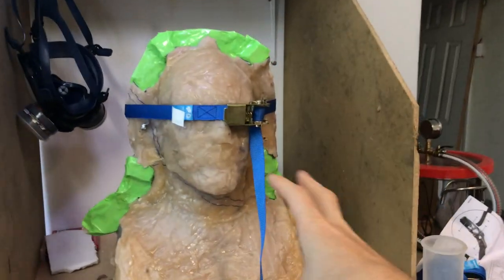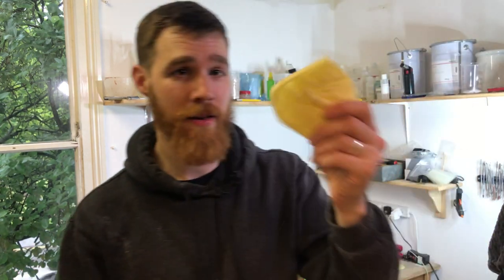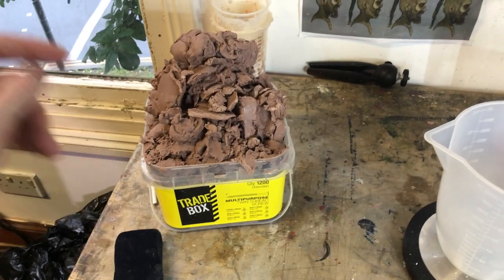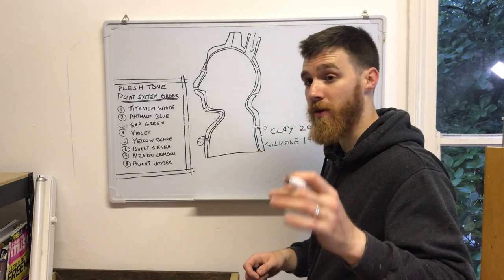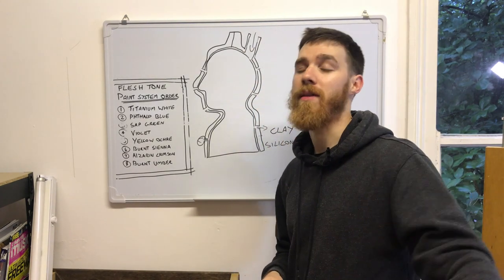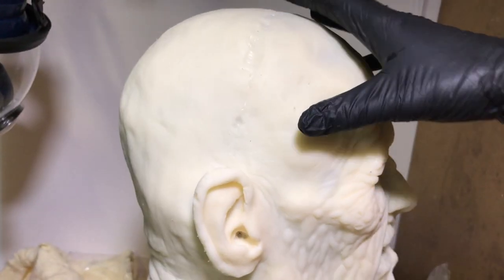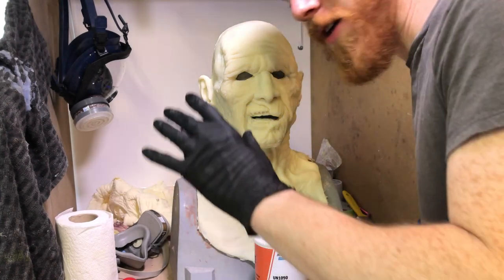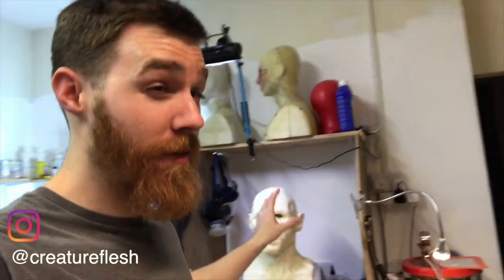MAKING A DRAUGR SILICONE MASK PART 8!!!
FOLLOW ON INSTAGRAM LINKS TO THE TOOLS AND MATERIALS I USE (paid link)

UK LINKS:

Sculpting Tools:

Stainless steel carving tools
Wooden dotting tool
Magnetic tool rack
Metal clay ribbon tools
Wooden clay, ribbon tools
Naphtha solvent
Mini slow cooker

Oli based Clay:

Monster clay (soft)
Monster clay (Medium)
Monster clay (hard)
Chavant (soft)
Chavant (medium)
Chavant (hard)

Moulding and Casting:

Paint brushes
Mixing sticks
Large mixing sticks
Small Mixing cups
Large mixing cups
XL mixing tub
Paint mixer
Vacuum chamber
Air drying clay

Painting:

My favourite Airbrush
The BEST!! Airbrush compressor
Iwata tool kit
Iwata needle
Airbrush cleaning kit
Nitrile gloves

Hair punching:
Hair punching needles
Polystyrene head

US LINKS:

Sculpting Tools:

Wooden dotting tool
Magnetic tool rack
Large clay ribbon tools
Clay ribbon tools

Oil based clay:

Chavant clay medium
Chavant clay soft
Chavant clay hard
Mini slow cooker

Moulding and Casting:

Vacuum chamber
Full face respirator
Large mixing sticks
Mixing cups
Large mixing buckets
Disposable brushes
Air drying clay

Platinum silicone:

Best mask making silicone
Mould making silicone
Prosthetic making silicone

Painting:

My favourite Airbrush
Iwata tool kit
Paint mixer

Hair punching:

Hair punching needles
Polystyrene head
Curling wand